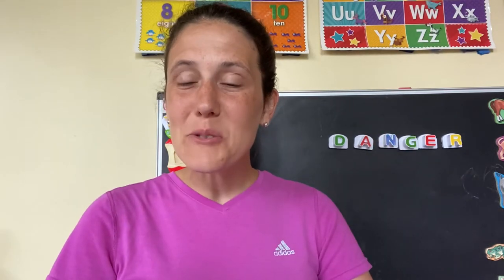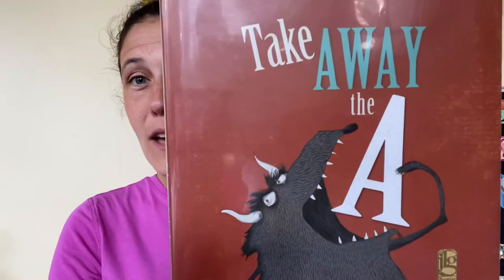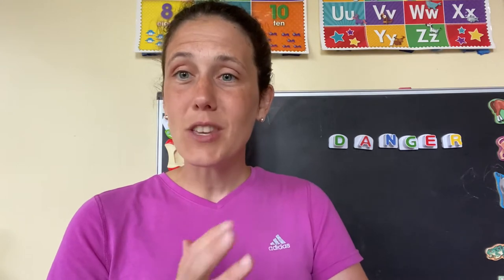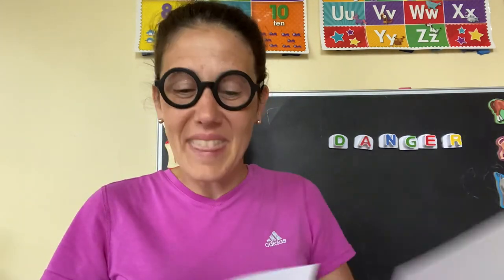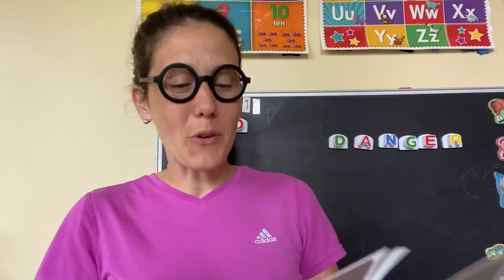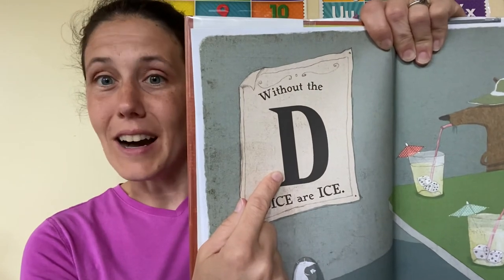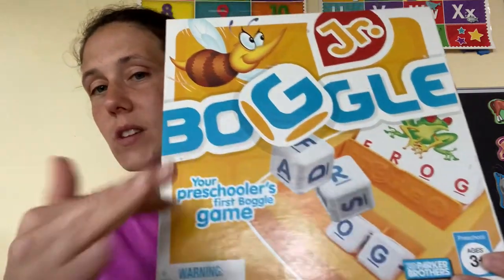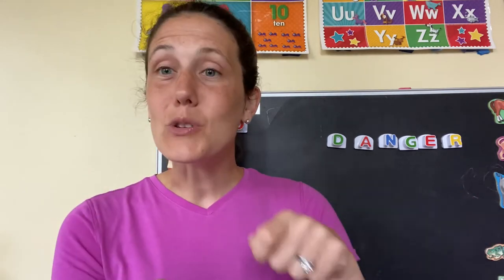What's the Story? Take Away the A by Michael Escoffier and Kris Di Giacomo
Does taking just 1 letter away from a word really make a difference? Oh, yes! Come enjoy great word play and have fun exploring words change as a letter is removed. Video #27 of What's the Story? featuring Take Away the A by Michael Escoffier and Kris Di Giacomo.